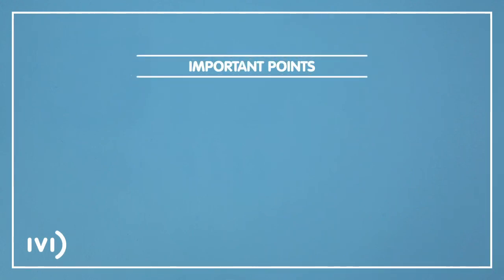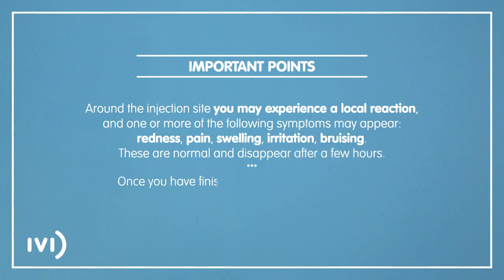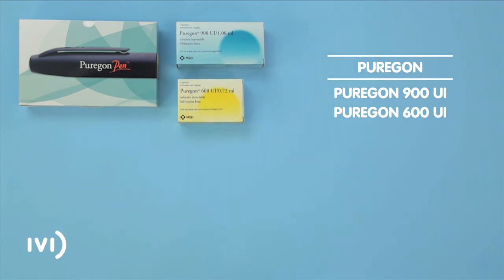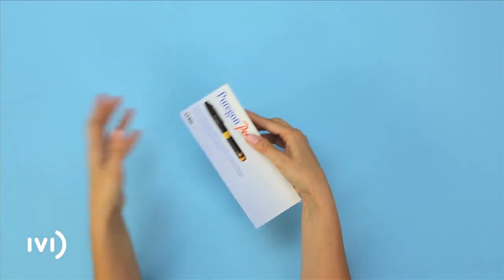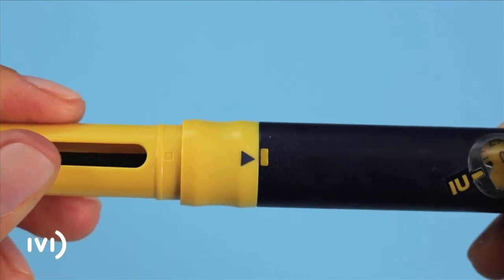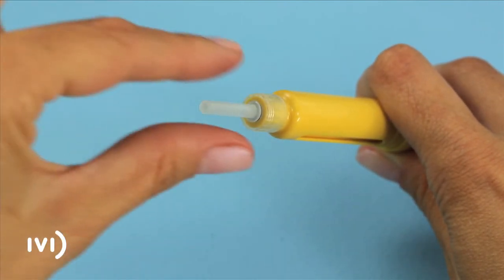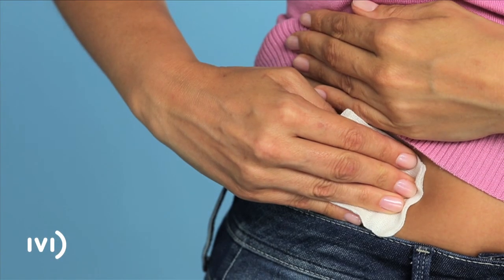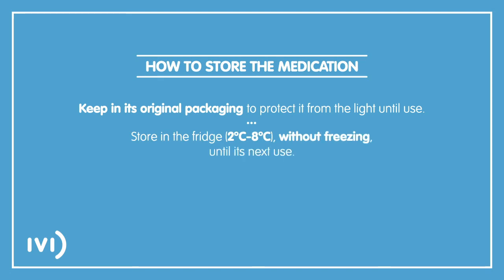Self-administration of PUREGON, EU,2014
Instructions for the self-administration of the medication PUREGON. EU, 2014